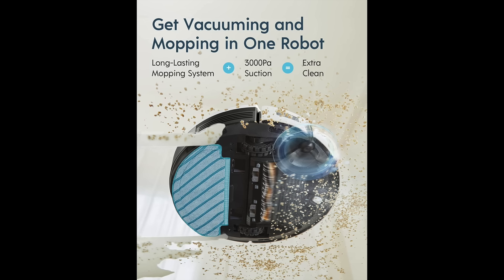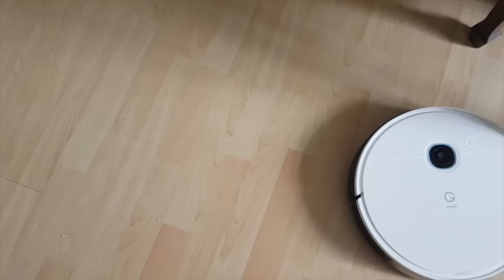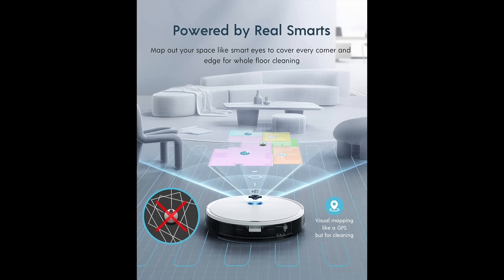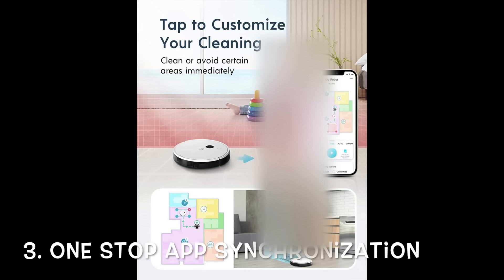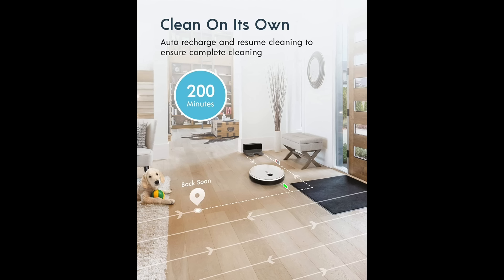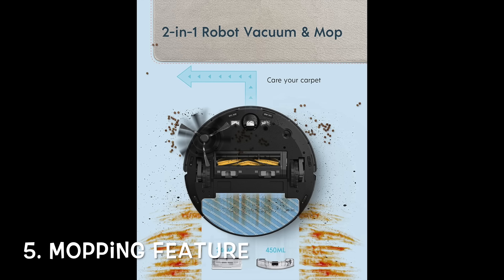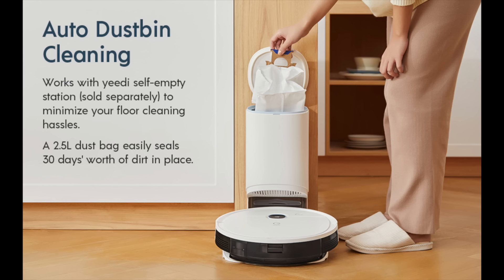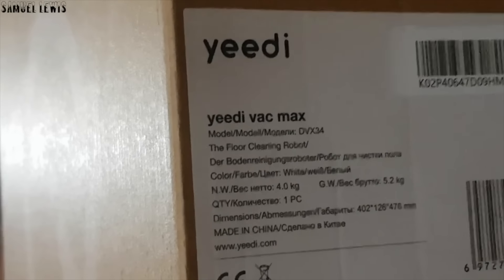What to look out for when buying a vacuum cleaner on Prime Day?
Where to find the Yeedi Vac Max
This is about to be the best robot vacuum to buy for under $200.

We cover some points on what to look out for when selecting a vacuum cleaner for prime day, some considering points are the features of the Yeedi Vac Max Vacuum machine, lets see what plus points it has that make it worth considering.